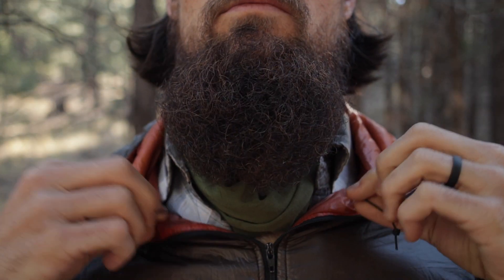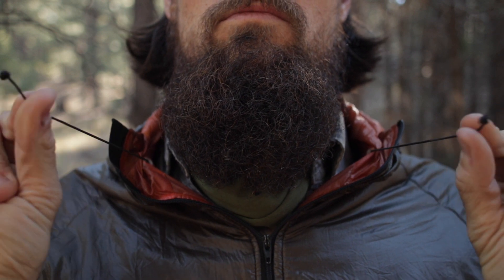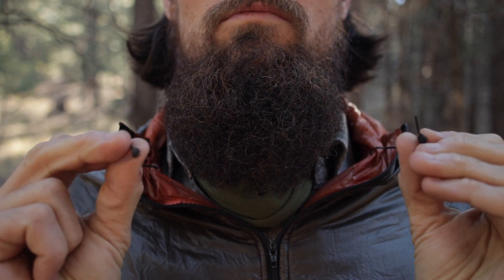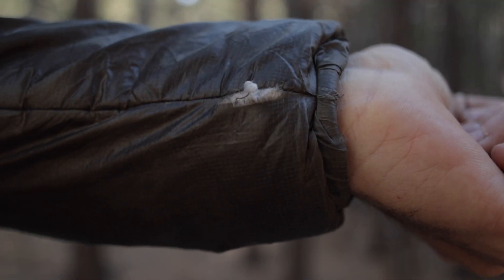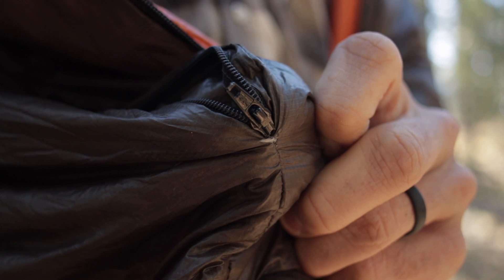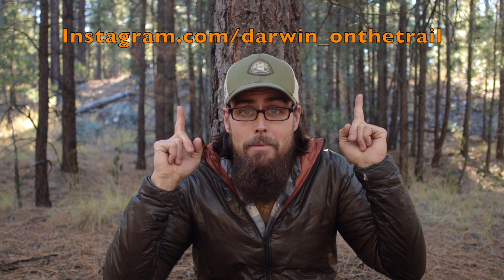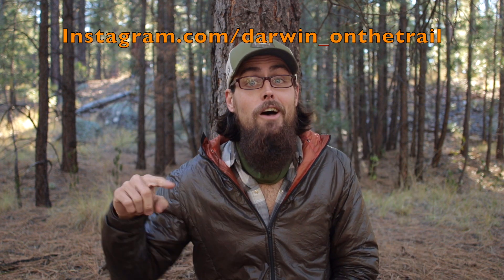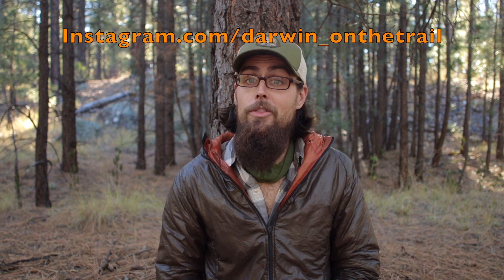EE Torrid APEX Jacket 3,000+ Mile Review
MH Ghost Whisperer Jacket

EE gave me (for free) the Torrid APEX Jacket featured in this video. I have no contractual agreement with this company and only give reviews on gear I myself would use or feel would benefit my viewers to know more about. This is NOT a Paid Review, nor did I receive the product in TRADE for a review. I am self-employed and do not receive further compensation from EE for this gear review.

(Help Support my 2019 AZT Thru with a pledge as low as a $1/month)

- Cameras -

Canon M50

Canon EOS 77D

- Lense -
Canon EF 24mm IS USM